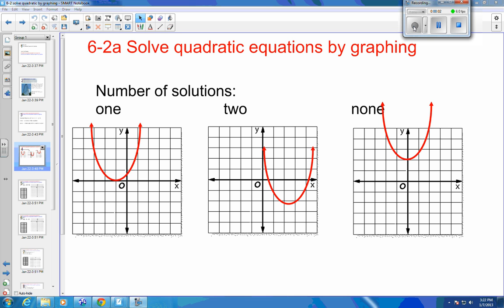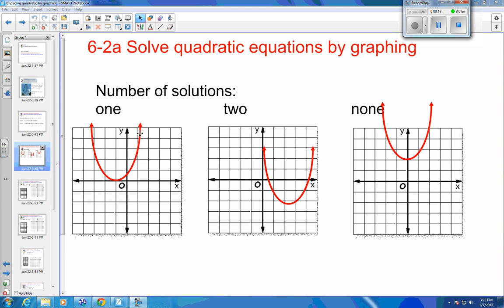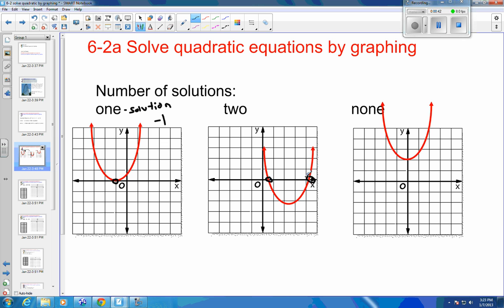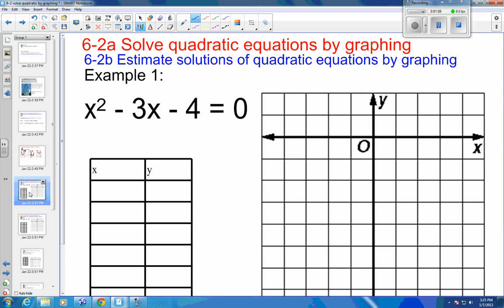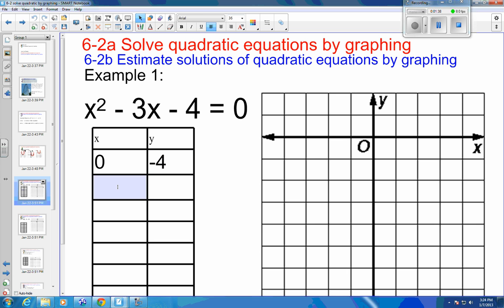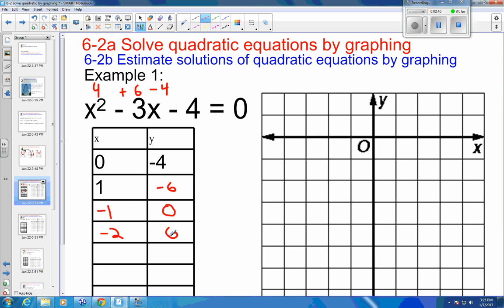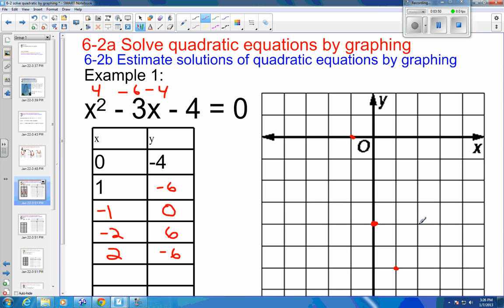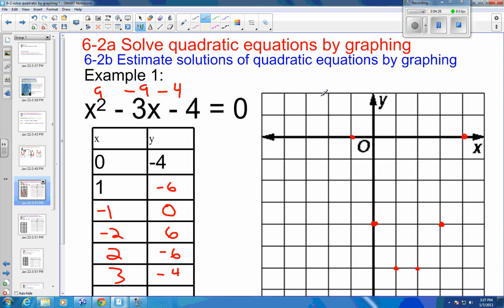6 2 example 1 two real solution by graphing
solve a quadratic by graphing when it has two real solutions